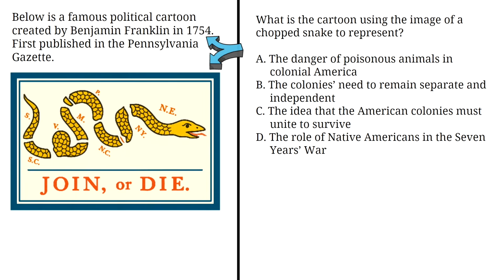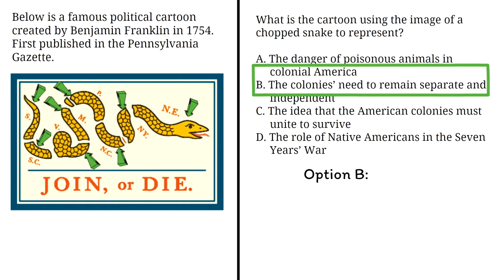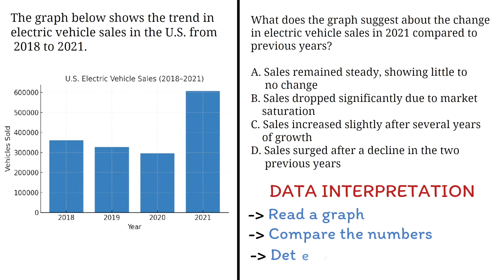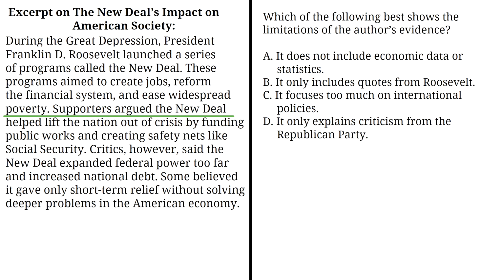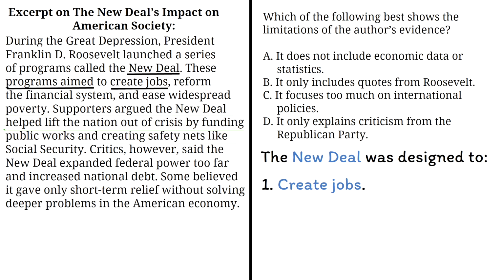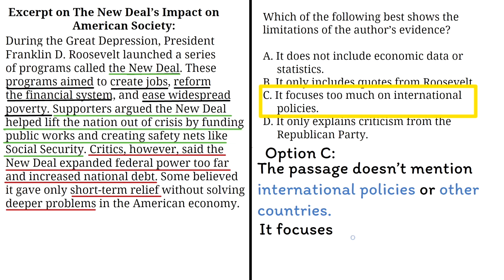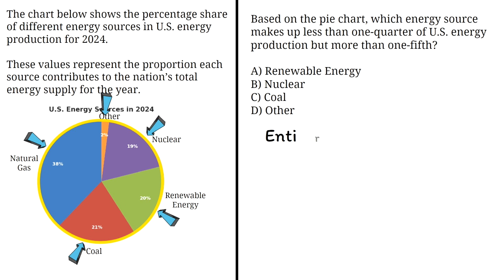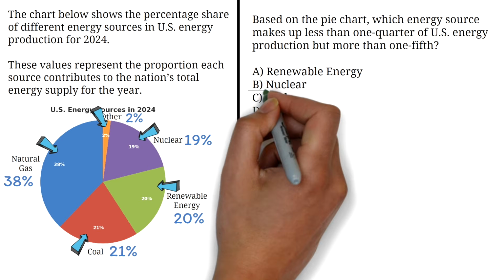95% of People FAIL This Question | GED Social Studies Practice Test 2025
Are you ready to pass the GED Social Studies test in 2025? This practice test video walks you through the types of questions you'll see on the real exam—from analyzing historical political cartoons to interpreting complex graphs and data. Watch as we break down each question with clear, step-by-step explanations to help you build the confidence you need to succeed!

This video is perfect for anyone studying for the GED Social Studies exam. We cover key skills required for the test, including U.S. History, Civics & Government, and Economics.

✅ In This GED Practice Test, You Will Learn:

How to analyze political cartoons (Benjamin Franklin's "Join, or Die").

How to interpret data from bar graphs and pie charts.

How to evaluate an author's evidence and identify limitations in a text.

Strategies for answering multiple-choice questions quickly and accurately.

Don't just study—practice with us! See if you can answer the questions before we reveal the correct choice.

➡️ TIMESTAMPS:
0:00 - Intro
0:04 - Question 1: "Join, or Die" Political Cartoon Analysis
3:06 - Question 2: Interpreting a Bar Graph (Electric Vehicle Sales)
5:07 - Question 3: Evaluating Evidence in a Text (The New Deal)
9:17 - Question 4: Analyzing a Pie Chart (U.S. Energy Sources)

Looking for more exclusive content and full courses?
Visit us at UltimateGED.com!

NEW VIDEOS Tuesdays

ABOUT US
UltimateGED, an extension of Ultimate Algebra, is designed to provide the fastest and easiest path to passing the GED Test. By branching out, we’re no longer limited to just math and science, allowing us to create a comprehensive resource for all GED subjects. Our platform focuses only on the essential topics needed for the GED, avoiding advanced math content that isn’t relevant to your success.

With over 15 years of experience helping students excel, both in person and online through @ultimatealgebra, we’ve developed proven methods to ensure your success. As an engineer with a passion for education, I’m committed to making GED preparation engaging and effective.

UltimateGED.com is your one-stop destination for a seamless, focused, and practical approach to GED preparation. Join us and turn your goal of passing the GED into a reality.